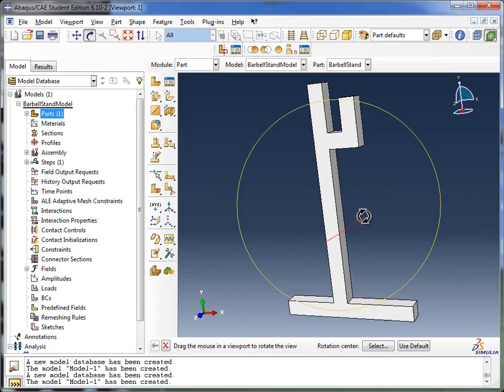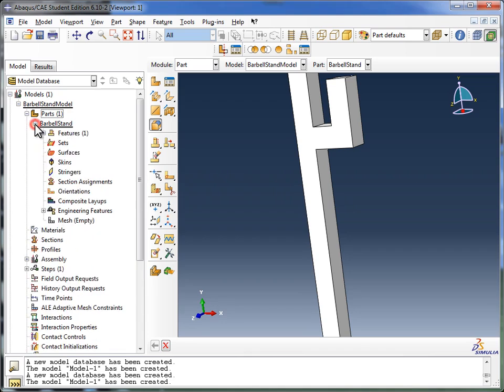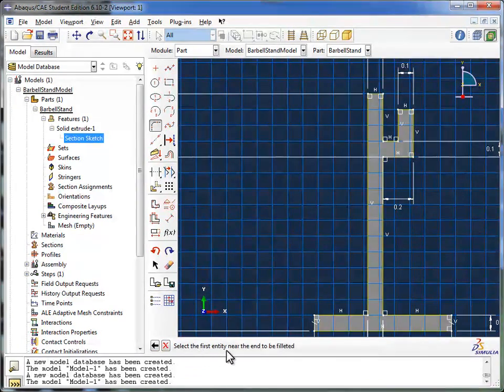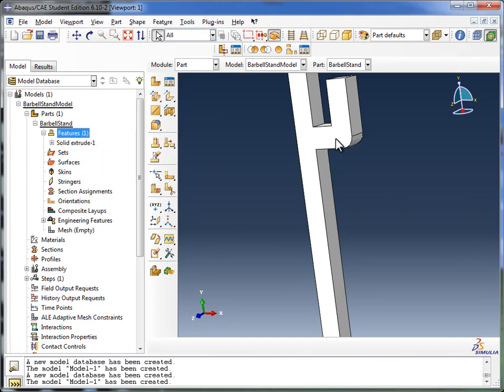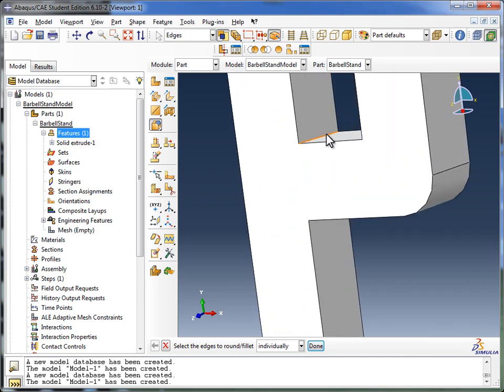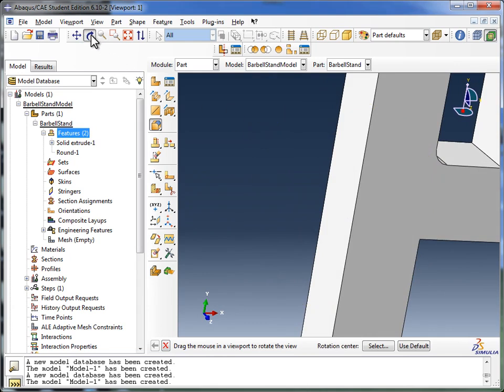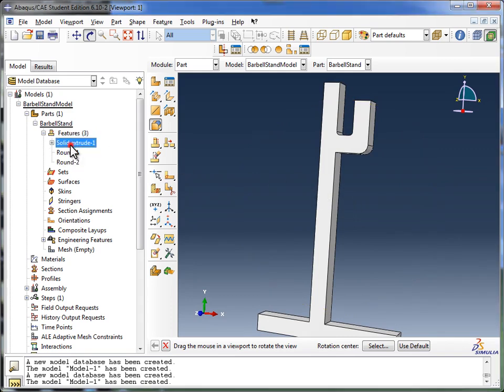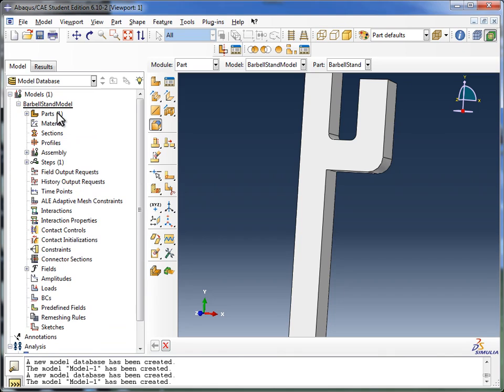Getting Started with Abaqus Edit a Part f